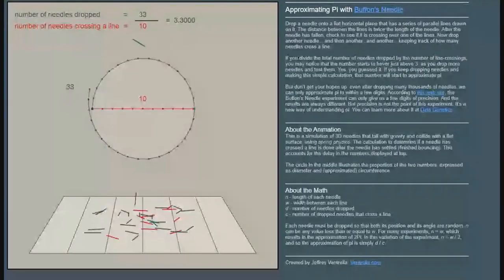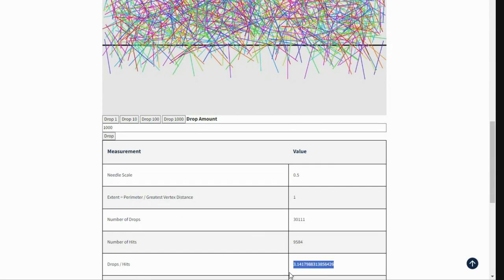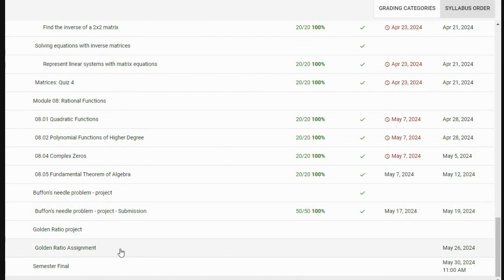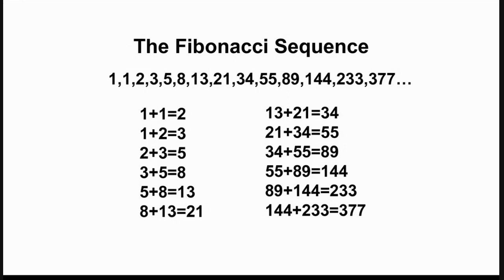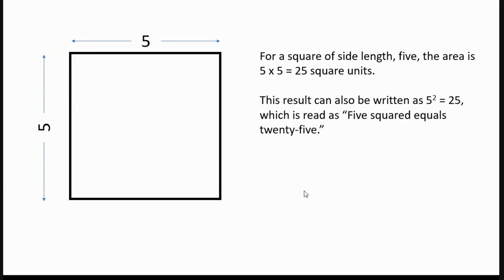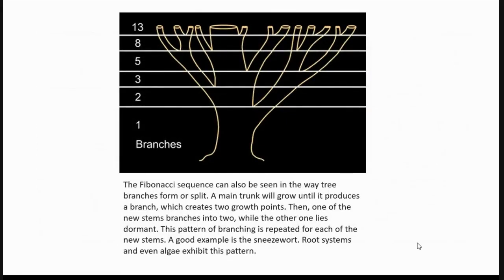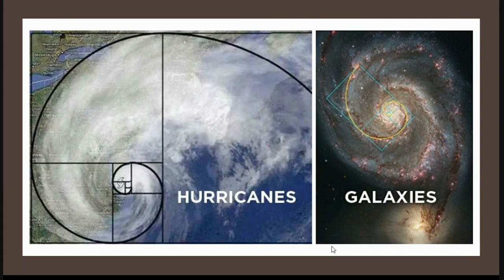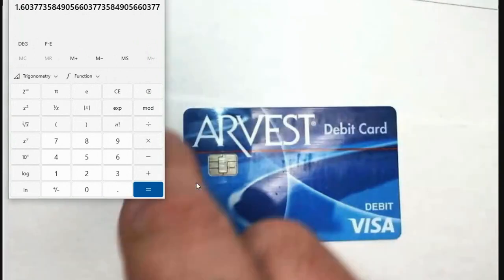Algebra III class video 5-21-24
The Golden Ratio Project Instructions